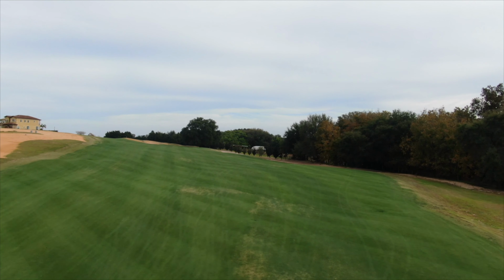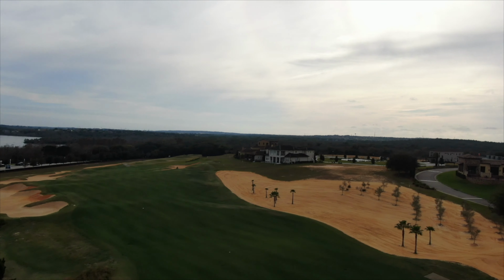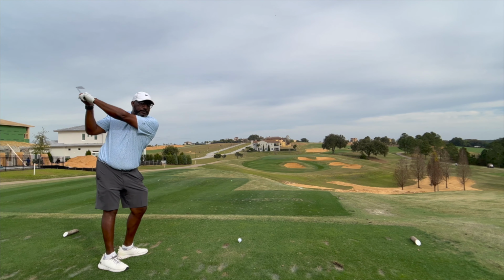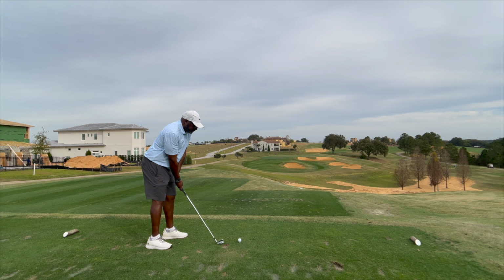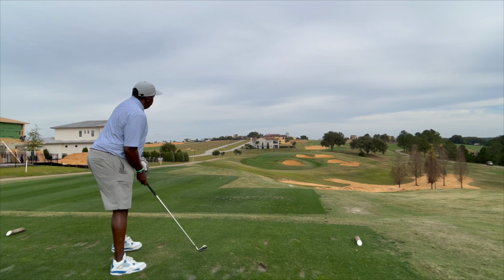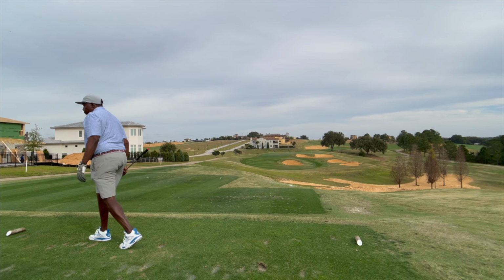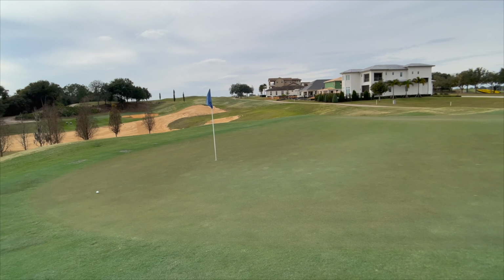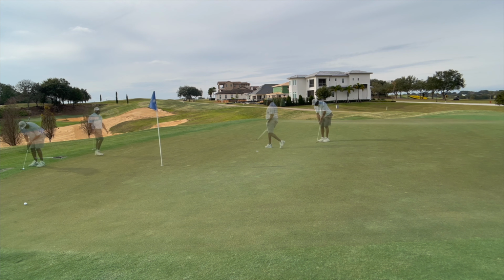Bella Collina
While in Orlando for the Deuce Invitational Winter Edition I played a round of golf with Par3Boyz Golf. We had a great time. Check out the CTP at Bella Collina Golf Course.

0:00 Creator’s Cup Golf Tournament
2:17 Meet the golfers
3:30 Teeing off
5:00 Tips to get your drive further
9:14 Playing with the pros